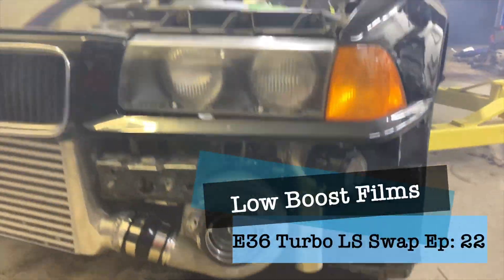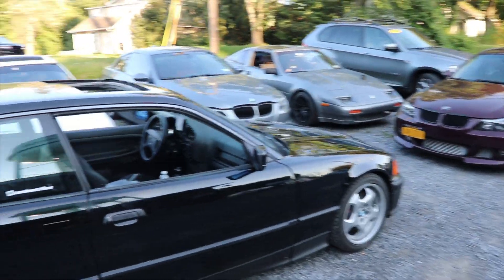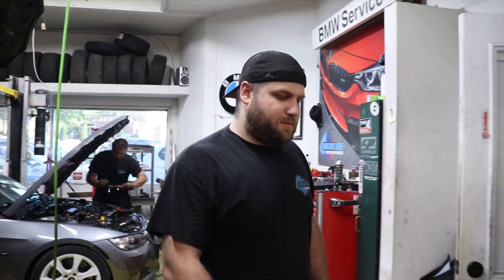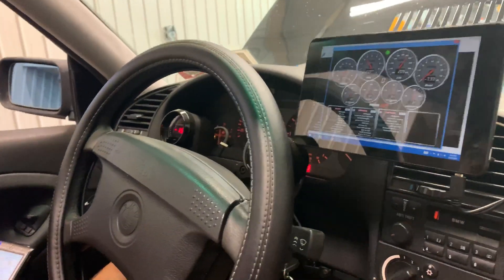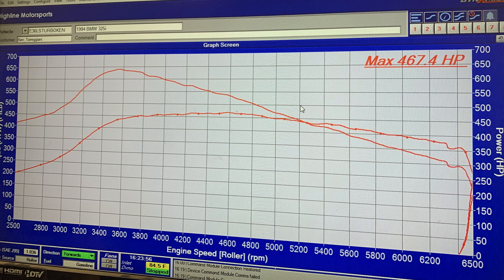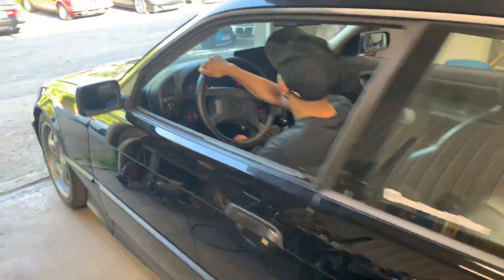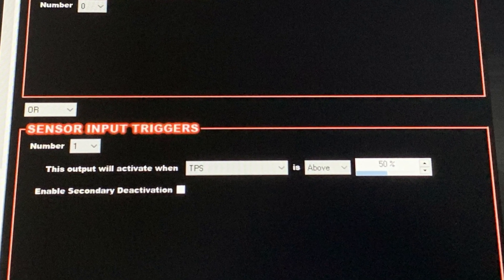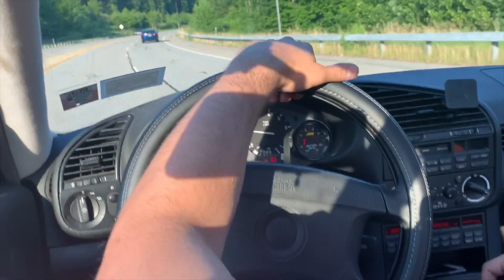TURBO LS BMW E36 DYNO- 93 Octane, Ep: 22- LQ4 6.0, Pump Gas, Borg Warner SXE372, Terminator X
The GMW makes its first DYNO pulls, and I start to see why my boost controller won’t work for this setup. I’m trying to make 13-14 psi through the rpm range at 13 degrees of timing on the LQ4 with pump gas, but it’s not holding up top.

HERE’S THE LINK TO THE AEM BOOST CONTROLLER